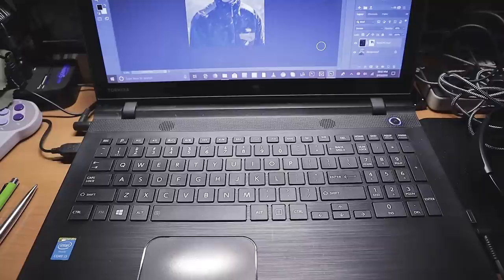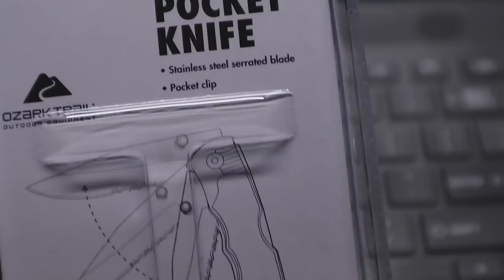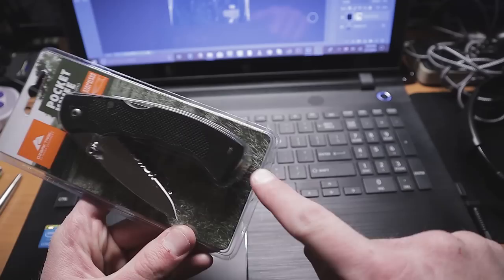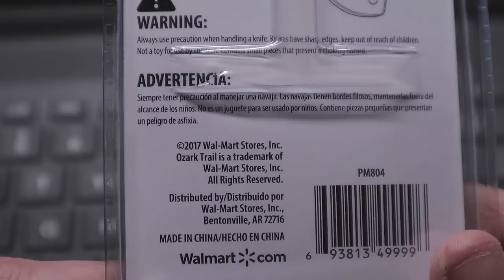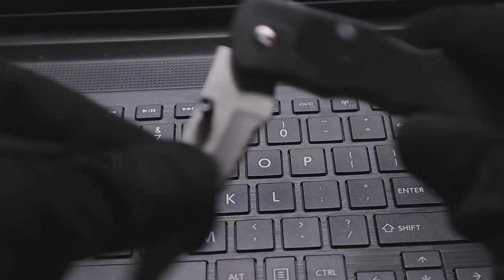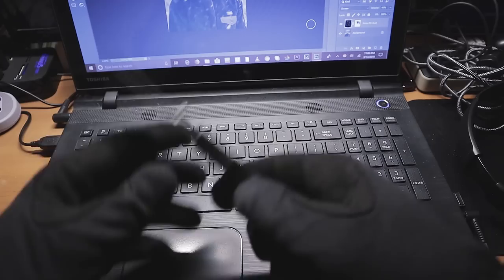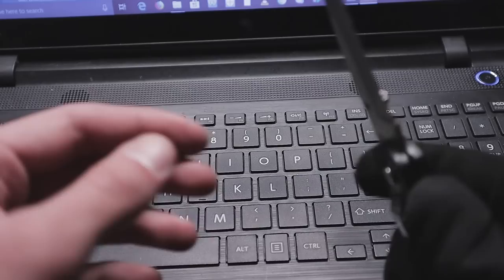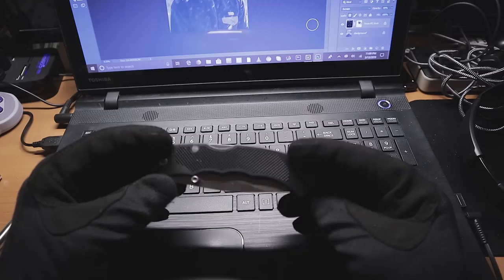I Bought The Worst Knife Known To Mankind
It's a grail knife, that's for sure.